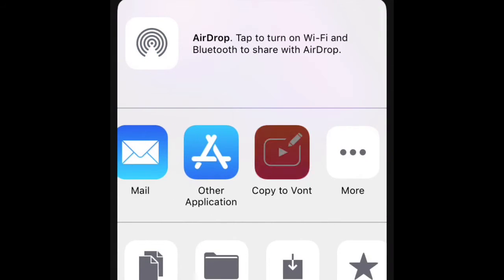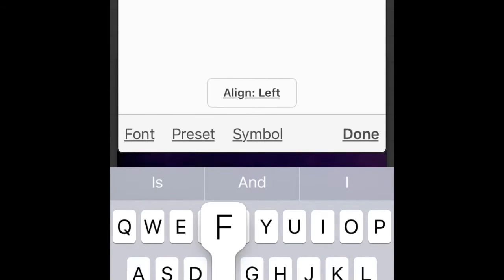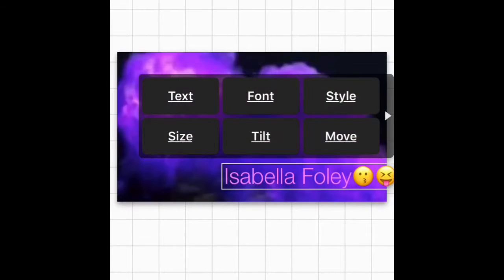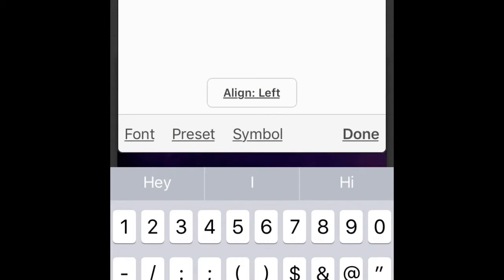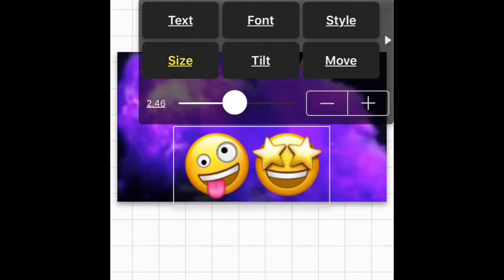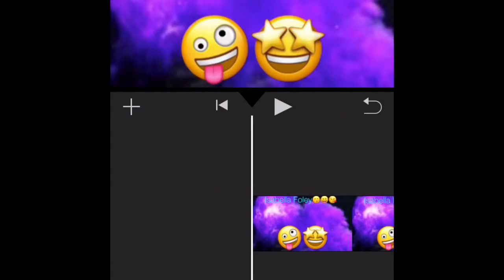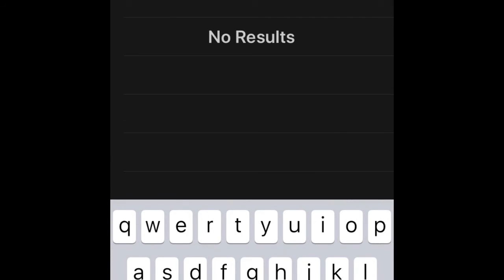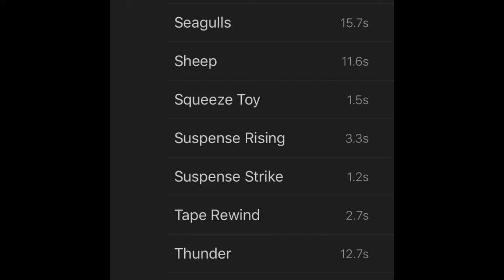How To Make A Intro For Beginners